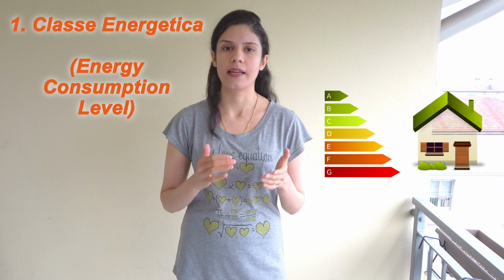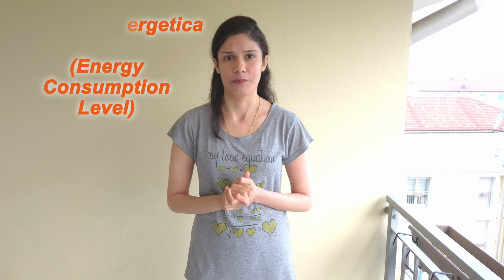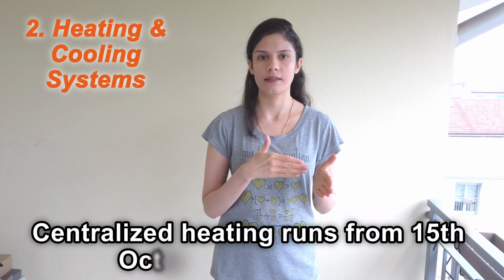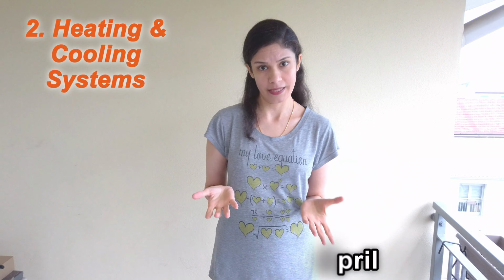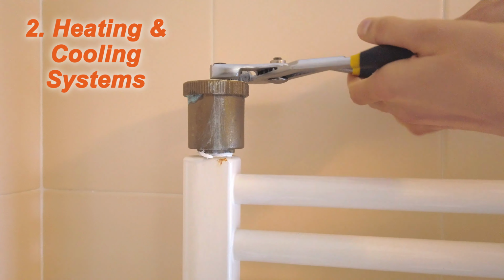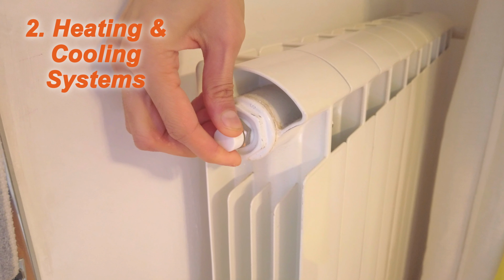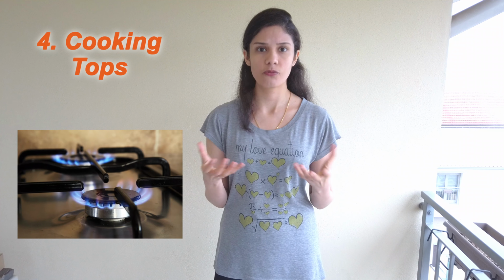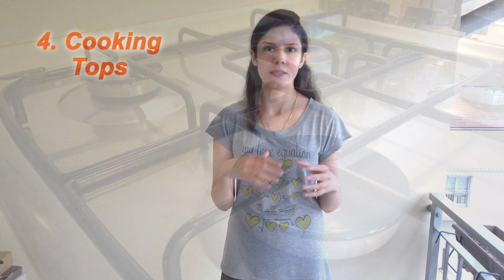Student/Expat Housing in Milan - 5 Basic Home Amenities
Watch this video to get useful insights on 5 super essential amenities that you will need to look for in a new apartment/house in Milan, Italy.

Credits
Content, concept and presentation: Bhor Dubey
Shooting, Sound & Tech: Sumant Sharma
Editing: Bhor Dubey
Support, Love & Blessings from: Family & Friends

Image Credits:
Image by ri from Pixabay
Image by PublicDomainPictures from Pixabay
Image by 晓强 付 from Pixabay
Image by congerdesign from Pixabay
Image by Barry D from Pixabay
Image by RachelW1 from Pixabay
Image by OpenClipart-Vectors da Pixabay
Image by Willian Candido Candido da Pixabay